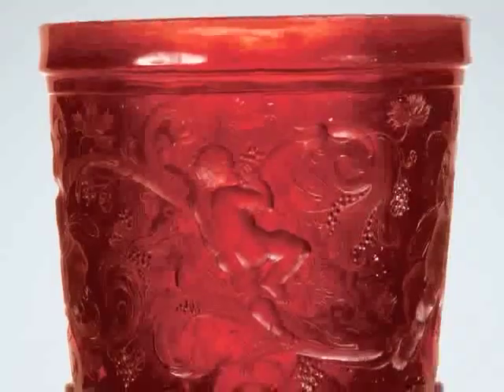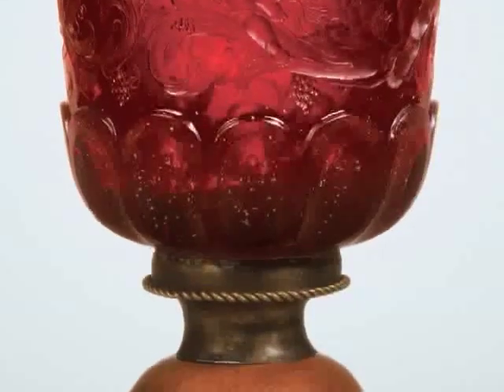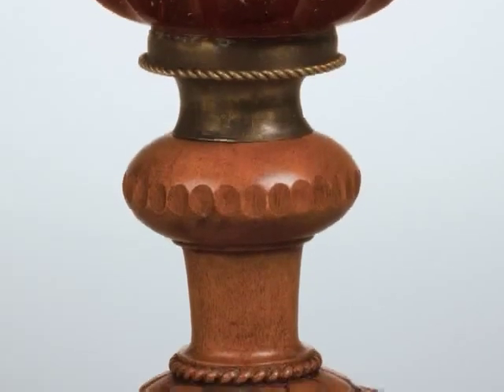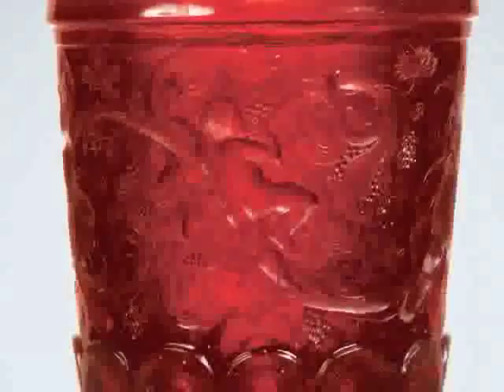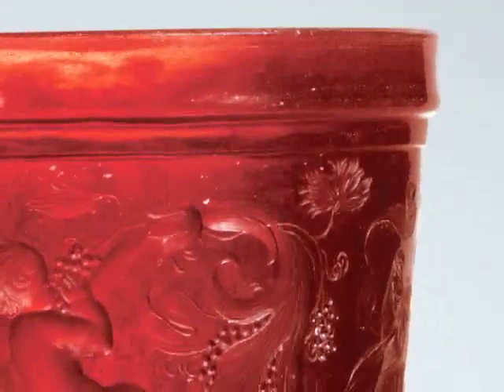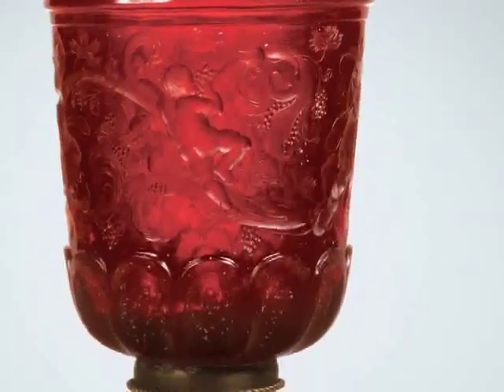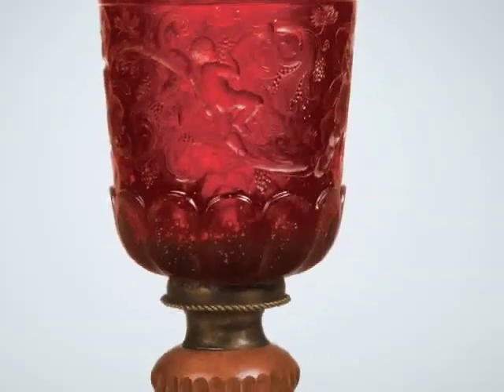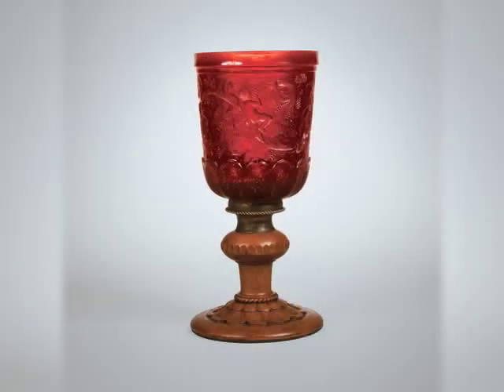Gold Ruby Goblet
Listen as former curator Dedo von Kerssenbrock-Krosigk describes this goblet made of gold ruby glass. Gold ruby glass is one of the most difficult colors to achieve in glass because it consists of gold that has been added to the solution of the glass, where it dissolves into small particles, so-called colloids, during the heating and forming processes. Colloids have to have a very specific shape and an equal distribution within the glass in order to produce an even ruby color. The principle of coloring glass with gold was probably known since early antiquity, but Johannes Kunkel was the first to achieve the difficult process of producing very large gold ruby glass vessels.

Unfortunately, the foot and cover of this vessel are missing, and its surface is crizzling. Crizzling is a process of crystallization and deterioration of the glass that derives from a mismatched glass batch composition and is characteristic particularly of the early stage of baroque glassmaking in 17th-century Europe.